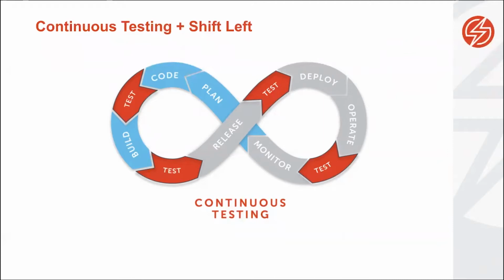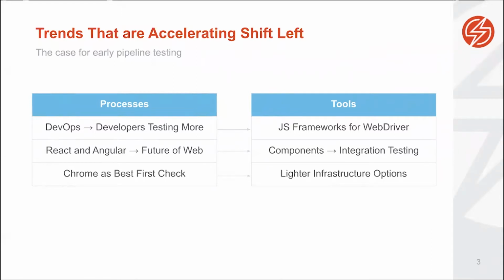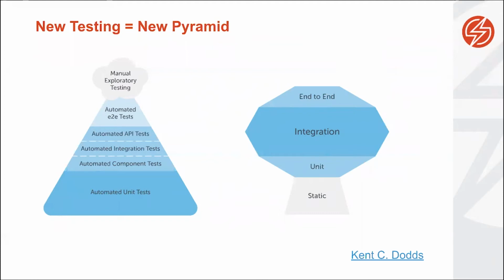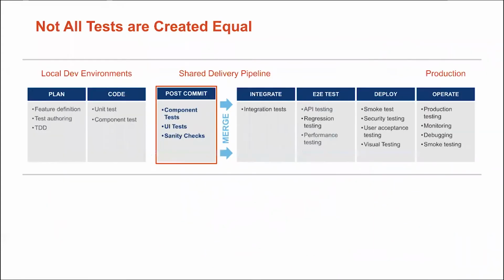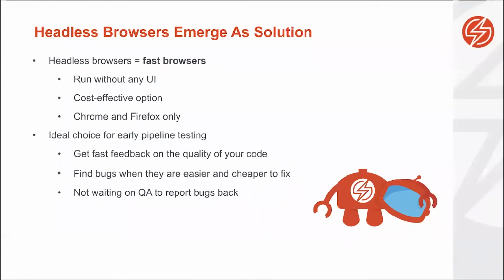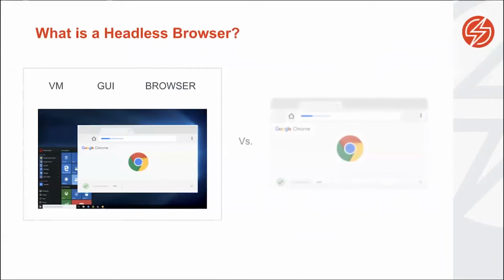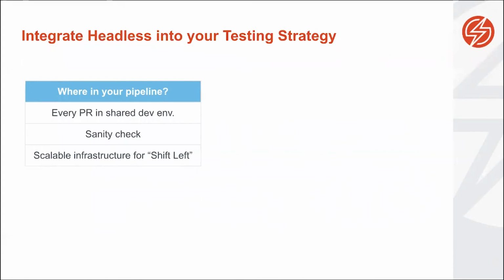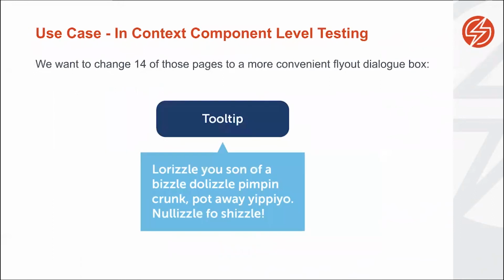Sauce Labs Tech Talk - Shift Left with Headless Testing